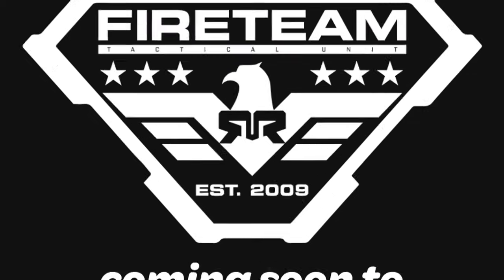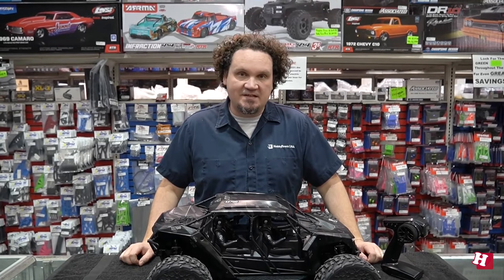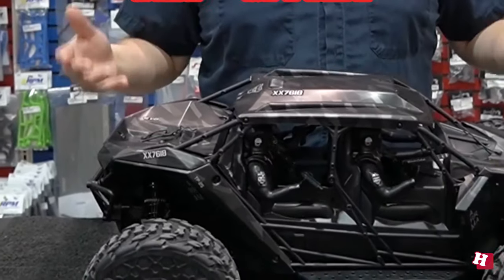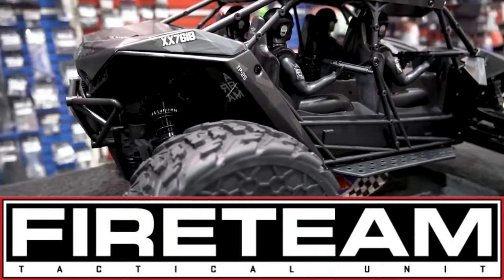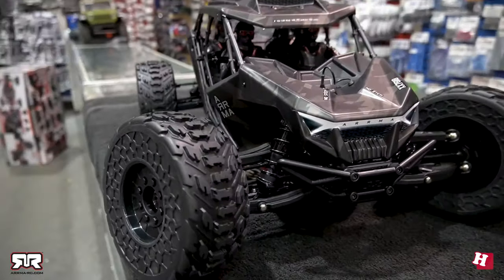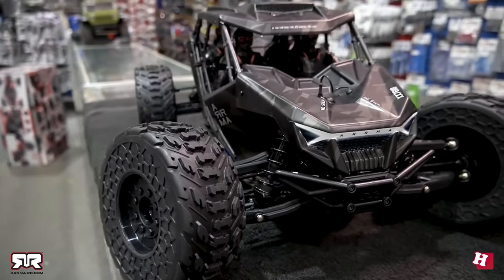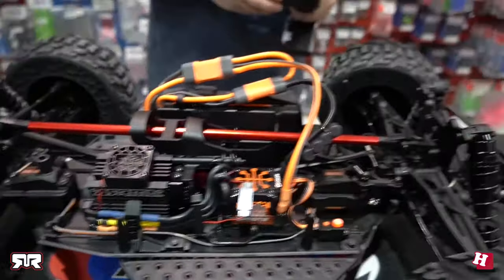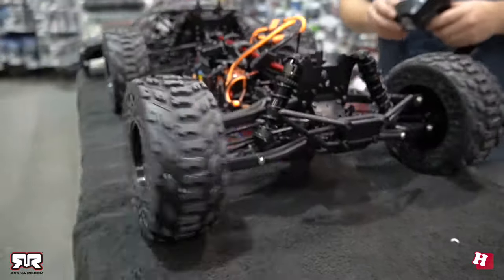ARRMA FIRETEAM 6S BLX 4WD - New at HobbyTown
Introducing the NEW ARRMA FIRETEAM 6S BLX 4WD RTR Brushless 1/7-Scale Speed Assault Vehicle! Coming soon to HobbyTown stores across the nation

More about the FIRETEAM:

The Arrma FIRETEAM 6S BLX Speed Assault Vehicle was developed for off-road domination! The FIRETEAM features an extra long wheelbase and widetrack suspension to deliver footed handling in rough terrain. Built on the 6S BLX platform, this ready-to-run 1/7 scale power house is the first of its kind. In fact, the FIRETEAM 6S BLX is incredibly capable and could very well be the toughest rig in the Arrma 6S BLX family.

The aggressive multi-panel body is inspired by military "fast attack" style vehicles used by military and private contractors around the world. The body comes factory-finished in either matte black or matte white camouflage, and features full roll cage beneath to add to the military feel and toughness. The detailed interior carries a four-man crew and is perfect for further personal customization. A special multi-terrain dBoots FIRETEAM wheel and tire combo finishes off the look, while providing drivers with high traction and smooth travel over rough off-road tracks. But once you dig in beneath the impressive body, you see why this model is so unique.

The FIRETEAM is the first Arrma off-road vehicle to include a mechanical handbrake! The mechanical handbrake feature adds a truly unique dimension to the FIRETEAM driving experience. Controlled from the third-channel thumb switch on the included Spektrum SLT3 transmitter, the handbrake allows the vehicle to perform evasive maneuvers, initiating drifts and handbrake turns unlike any electric off road vehicle before!

A factory-installed Spektrum 6S brushless system gives the FIRETEAM the power to perform huge jumps, and reach speeds of 60+ mph, while navigating brutal terrain. The extra-long wheelbase and wide-track suspension, along with aluminum oil-filled shocks help to maintain control when the road gets rough. From the bumpers and skid plates to the heavy-duty metal drivetrain, this bomb proof ARRMA design gives you the tools necessary to blast through obstacles that get in your path.

Fully assembled and complete with high-quality Spektrum gear, the FIRETEAM 6S BLX only requires your choice of EC5 or IC5 equipped LiPo batteries and charger to complete the mission.